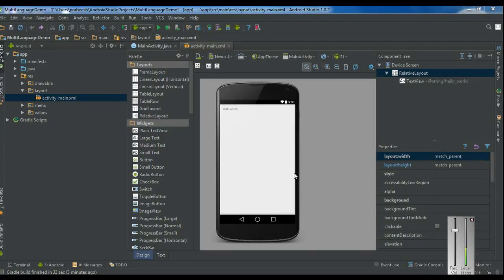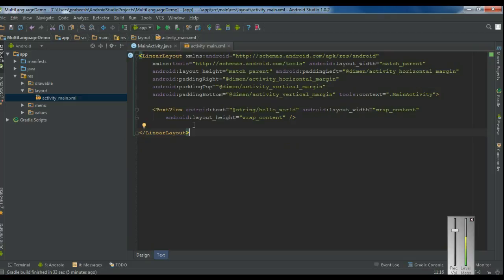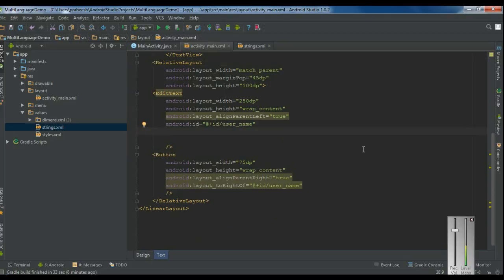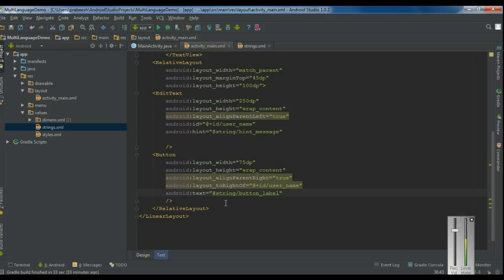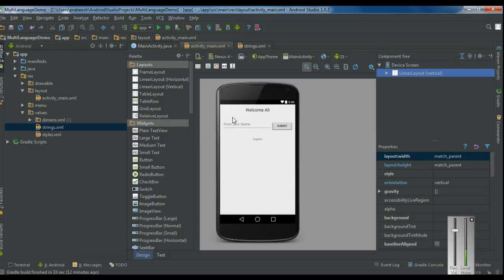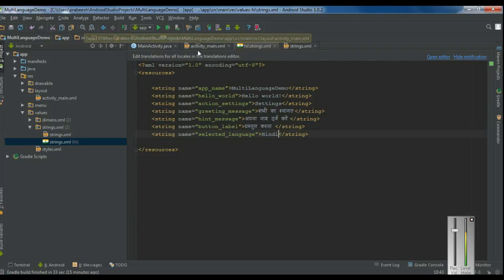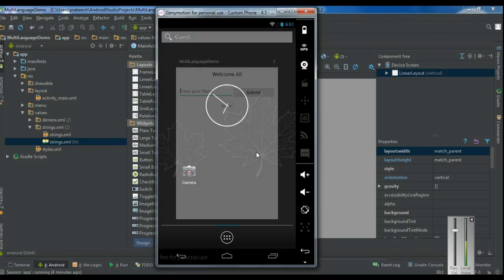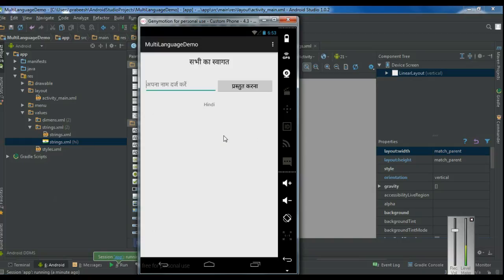Android Studio Tutorial - 45 - Supporting Different Languages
How to enable your android application to support multiple languages